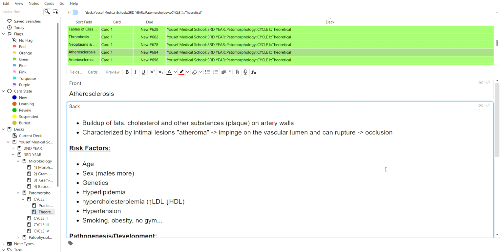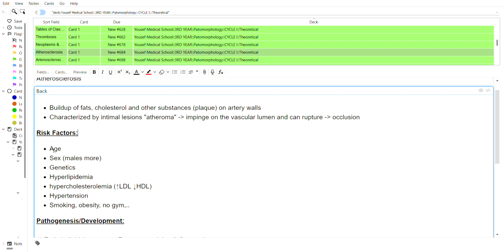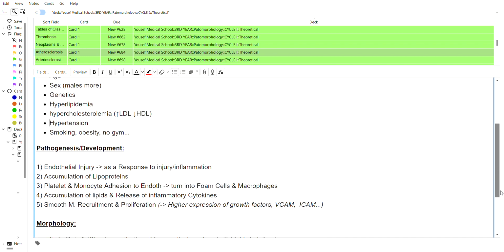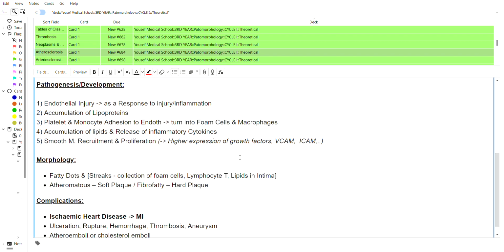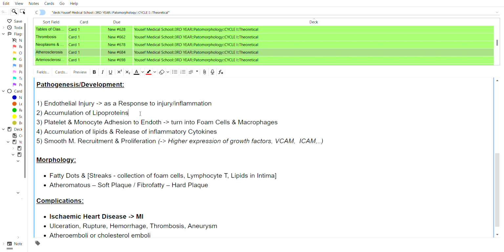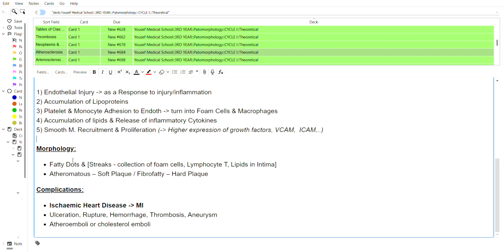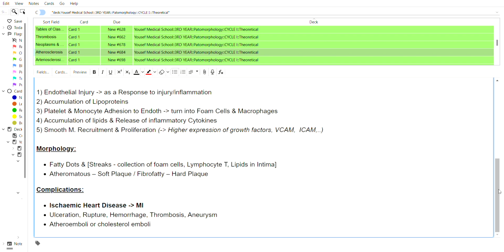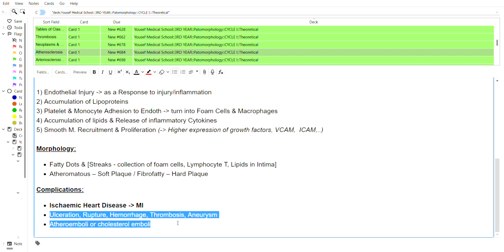Atherosclerosis Explained In Under 3 Minutes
In this video I will give a quick Introduction into the Patomorphology of Atherosclerosis